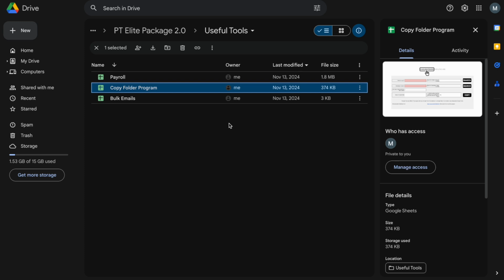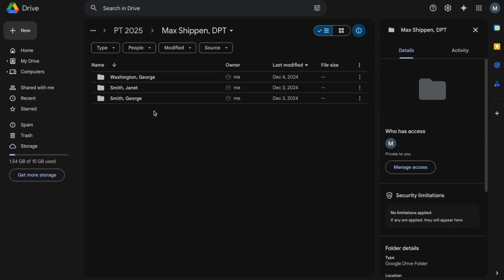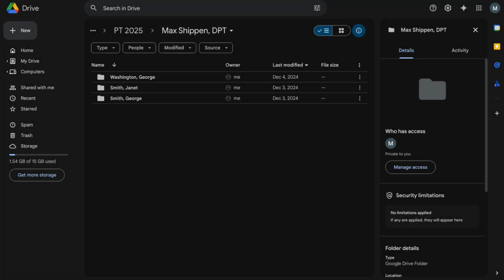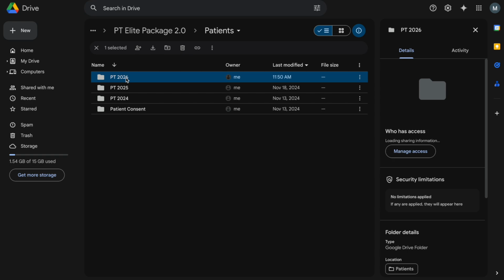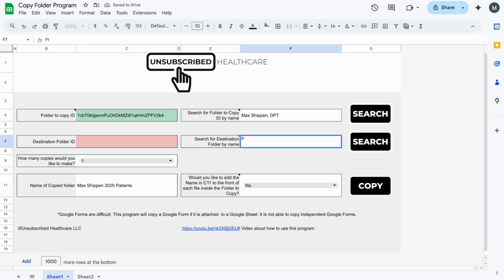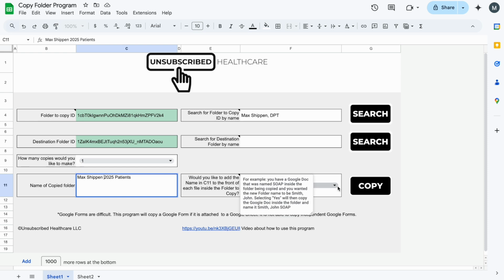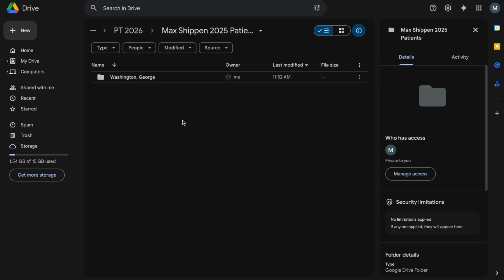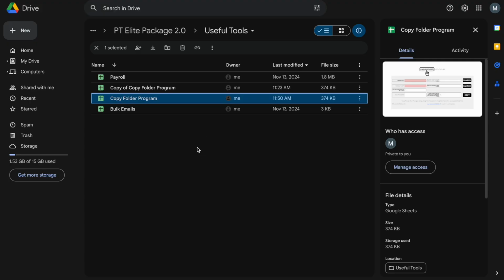PT Elite 2.0 Video Guide 28| Useful Tools: Copy Folder Program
Welcome to our concise guide on the Copy Folder Program Workbook within the PT Elite Package from Unsubscribed Healthcare! Learn how to efficiently duplicate entire folders in Google Drive, streamlining your document management and organizational tasks.

🔍 In This Video:

1. Introduction
Purpose:
Copy Folder Program Workbook: Simplifies the process of copying folders in Google Drive.
Benefits: Create backups, organize documents, and replicate folder structures effortlessly.
Key Features:
Folder ID Input: Easily specify folders using their unique IDs.
Folder Search: Locate folders by name to retrieve their IDs quickly.
Destination Selection: Define where copied folders will reside in your Drive.
Batch Copying: Duplicate multiple folders in one operation.
Automated Renaming: Optionally rename copied folders based on your preferences.

2. Key Features
Feature Description
Folder ID Input Enter the unique ID of the folder to copy in Cell C4.

Folder Search Type the folder name in Cell F4 or F7 and click Search to retrieve its ID.

Destination Folder ID Input the destination folder's ID in Cell C7 or search by name using Cell F7.

Number of Copies Specify how many copies to create in Cell C9.

Folder Naming Enter a desired name in Cell C11 and choose to rename via Cell F11.

Copy Execution Click the Copy button to start the duplication process.

3. Setup
Step 1: Access the Copy Folder Program Workbook
Navigate: Go to the Useful Tools folder in the Main PT Elite Package 2.0.
Open: Launch the Copy Folder Program Workbook.
Step 2: Prepare Folder IDs
Source Folder:
Locate the folder in Google Drive.
Right-click and select Get link to copy its unique ID from the URL.
Input Source Folder ID:
Paste the copied ID into Cell C4.

4. How to Use
Step 1: Copying a Folder by ID
Enter Source Folder ID: Paste into Cell C4.
Specify Destination Folder ID: Enter in Cell C7 or search using Cell F7.
Define Number of Copies: Input number in Cell C9.
Name the Copied Folders: Enter name in Cell C11 and choose renaming in Cell F11.
Execute Copy: Click the Copy button to duplicate the folder.
Step 2: Copying a Folder by Name
Search Source Folder ID:
Type folder name in Cell F4.
Click Search to populate Cell C4.
Search Destination Folder ID:
Type destination name in Cell F7.
Click Search to populate Cell C7.
Proceed as in Step 1 to define copies and execute.

5. Troubleshooting
Folder Not Found During Search

Verify Name: Ensure exact folder name spelling.
Check Permissions: Confirm access rights to the folder.
Manual ID Entry: If search fails, manually paste the folder ID into Cell C4 or C7.
Copy Process Fails to Execute

Authorize Scripts: Ensure all necessary scripts are authorized.
Verify Destination ID: Confirm Cell C7 has a valid, accessible folder ID.
Check Internet Connection: Ensure a stable connection.
Review Errors: Look for error messages in the workbook and address them accordingly.
Automated Renaming Not Functioning

Check Cell F11: Ensure it’s set to Yes for renaming.
Verify Formulas: Ensure formulas related to naming are intact.
Manual Renaming: If needed, rename folders manually in Google Drive.

6. Additional Tips
Maintain a Master Copy:

Keep an untouched original workbook to ensure a reliable backup for future customizations.
Organize Customized Templates:

Create specific folders (e.g., Lower Extremity, Upper Extremity) for different protocols to keep your Drive organized.
Regularly Backup:

Use Google Sheets’ version history and periodic backups to prevent data loss.
Utilize Folder Naming Conventions:

Adopt consistent naming conventions for easy identification and retrieval of copied folders.

7. Conclusion
Summary of Key Points:
The Copy Folder Program Workbook streamlines folder duplication in Google Drive.
Facilitates backups, organization, and replication of folder structures efficiently.
Best practices ensure organized and error-free folder management.
Additional Help:
Access the Help menu within the program or watch linked tutorials for further assistance.